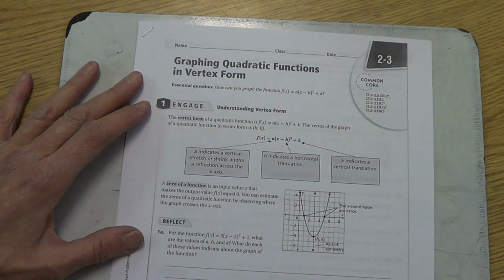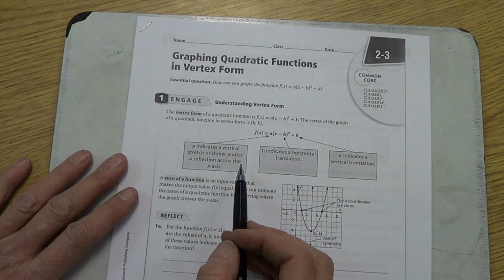2 3 Graphing Quad Functions VERTEX form